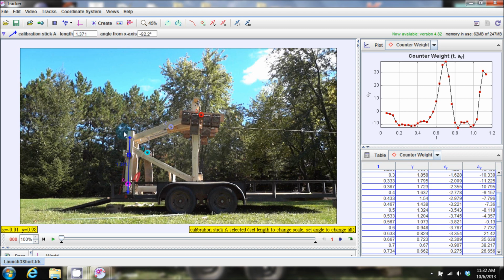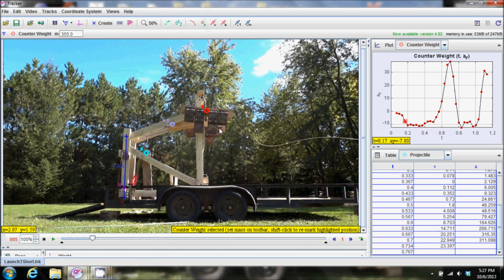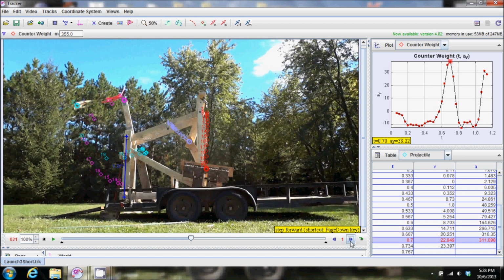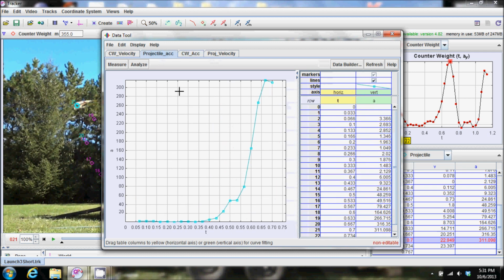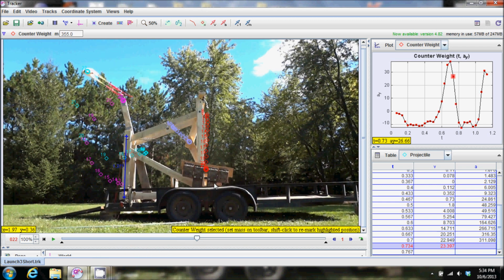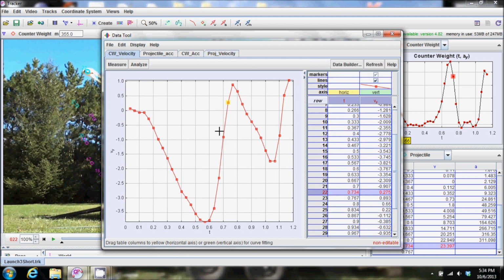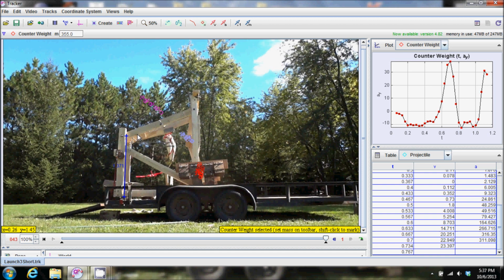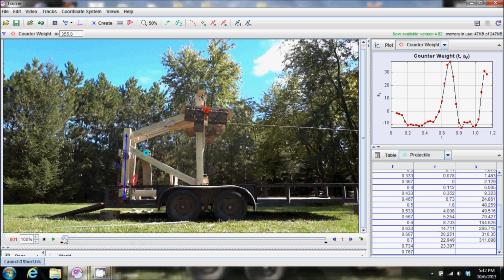Medium Fiffer analysis and review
If you're not into the nitty gritty of trebuchets this is probably too long and boring for you. If you are you might read/hear something interesting. Sorry it's 15 minutes but I didn't want to narrate it again to get it under 10.

Sorry the video is so blurry. The original looks much better. I'll have to figure out what happened in between.